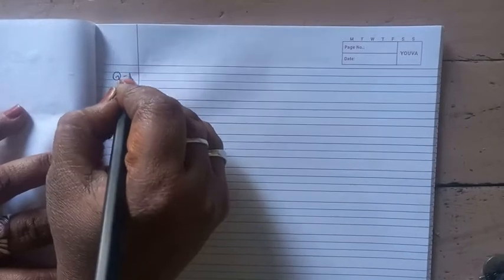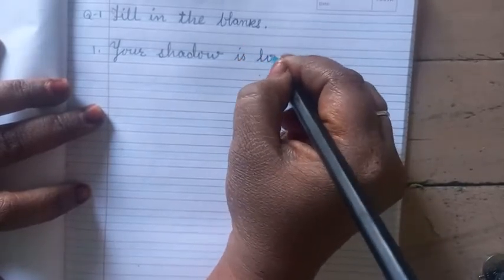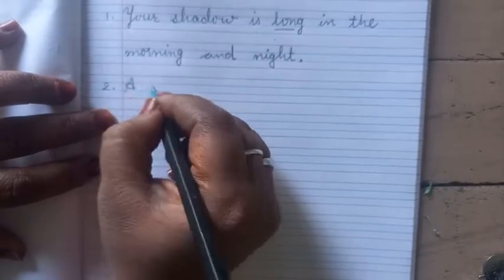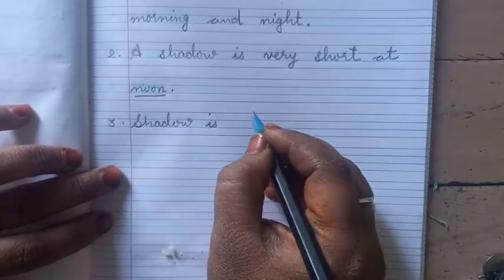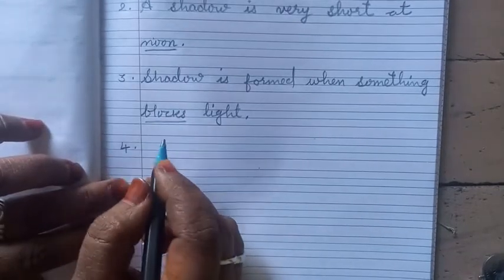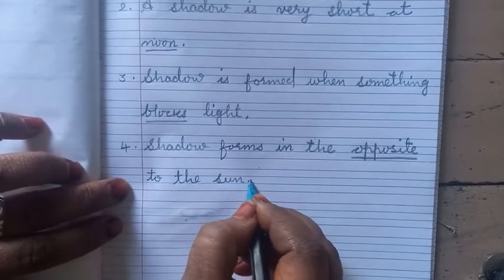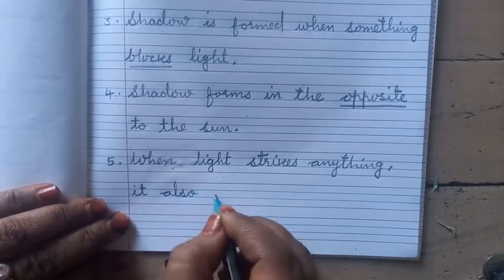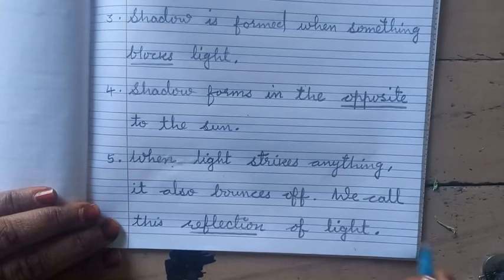Std : 2 Subject : Science Topic : Q -1 Fill in the blanks of L - 10 Light and Shadow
Kindly write  along with the teacher
(You have to write in Science 'D' fair book)